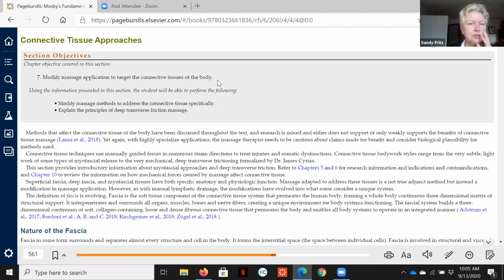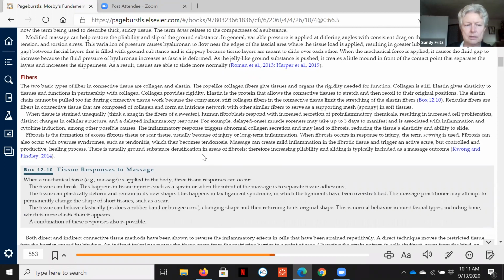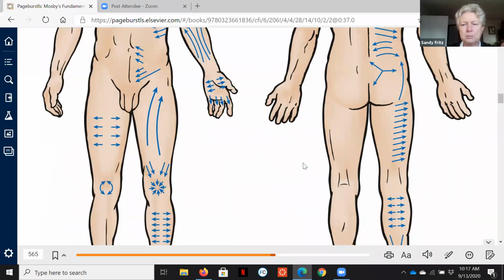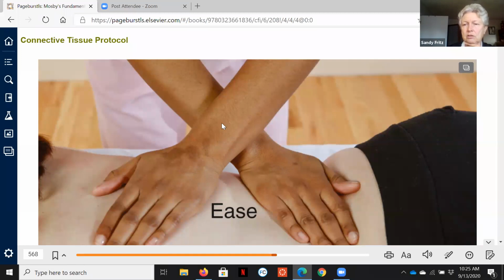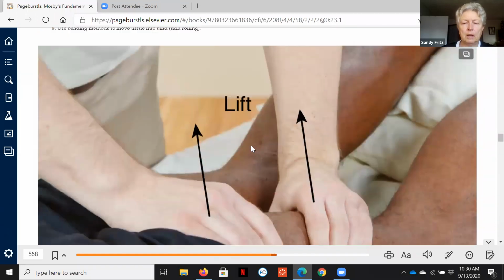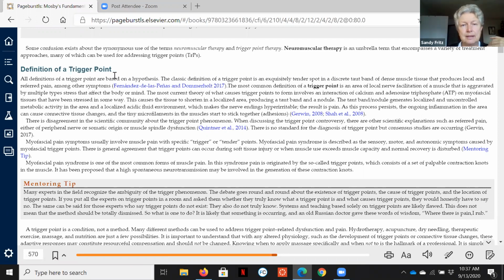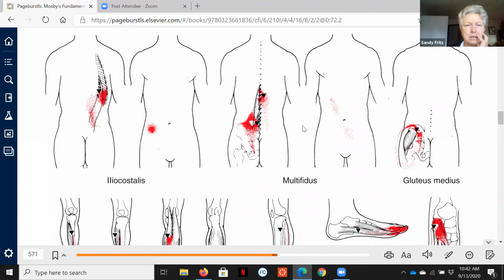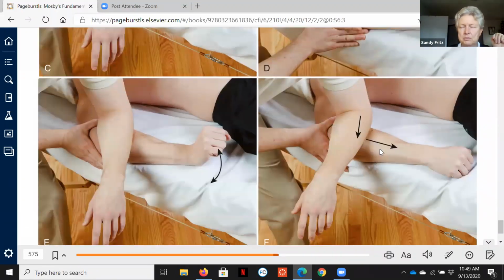Fundamentals Chapter 12 part 4